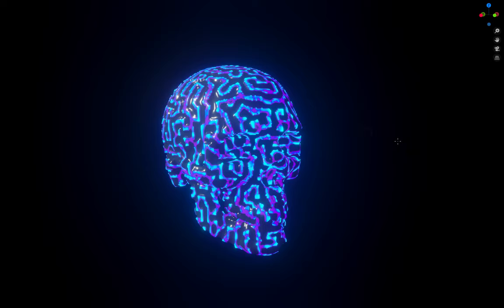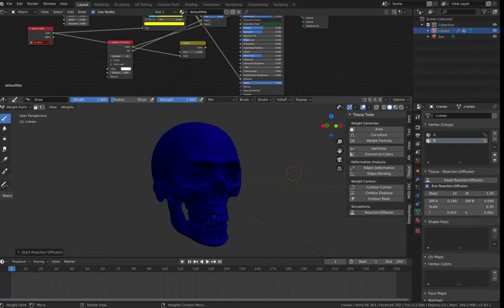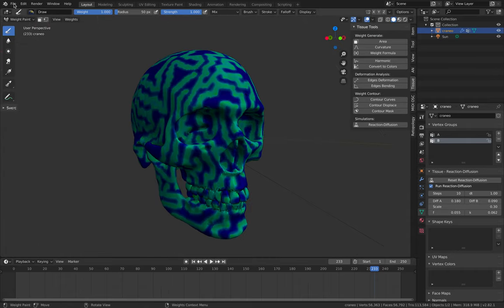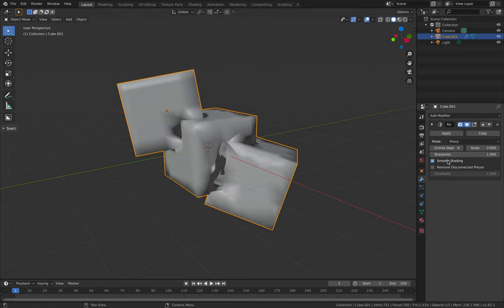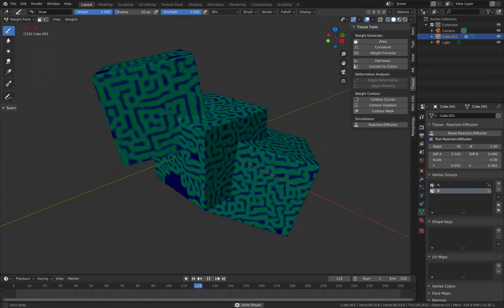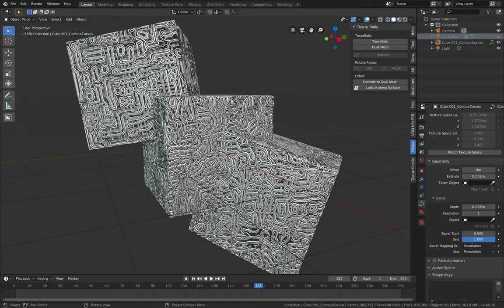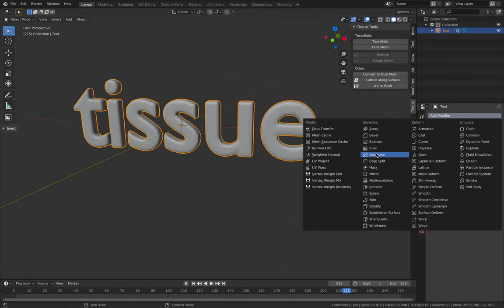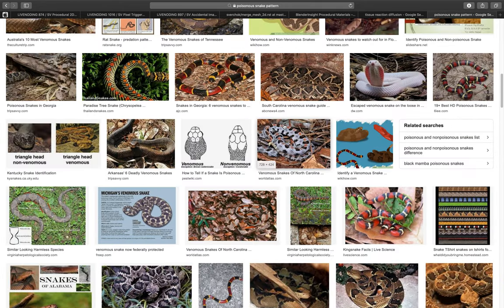BSLIVE Exploring Reaction Diffusion with Latest Tissue AddOn and Blender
In this episode, I am again exploring Reaction Diffusion pattern generation using Blender 2.82 alpha and Blender 2.80 with Tissue Add-On of Alessandro Zomparelli .

NOTE:
Supposedly with latest Tissue addon, it will try to install NUMBA module automatically for Blender. However, as I tested this, it does not quite work. We need to manually install NUMBA.

What I tested here:
- Reaction Diffusion on Skull Mesh ( already remeshed)
- Reaction Diffusion on Voxel Remeshed
- Reaction Diffusion on Remeshed Text Object
- Reaction Diffusion on Text with random topology